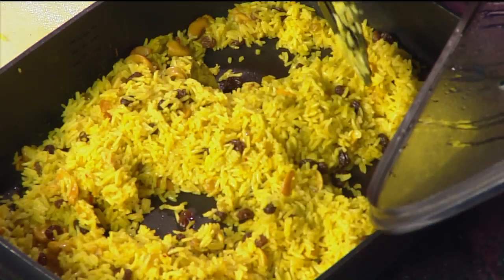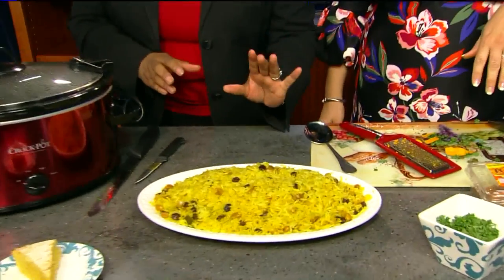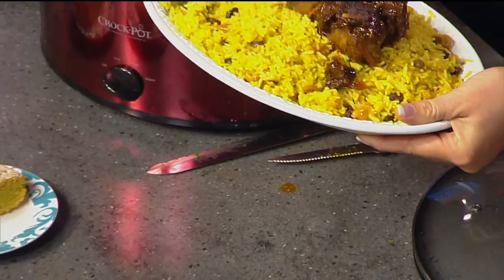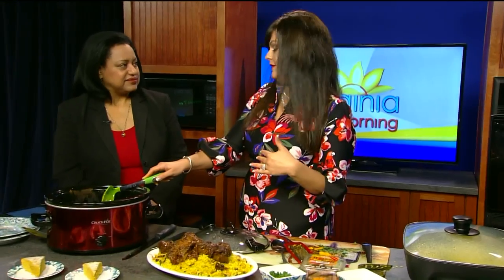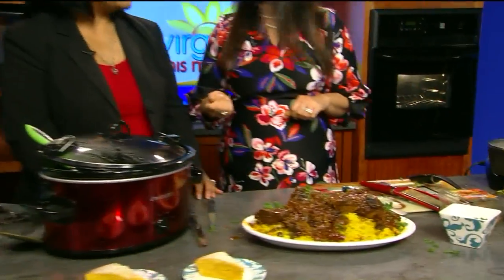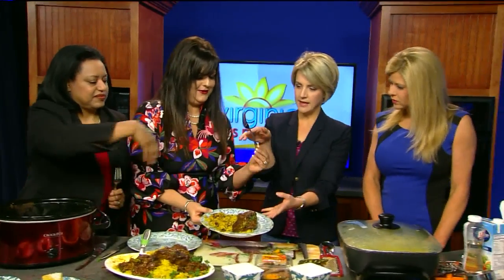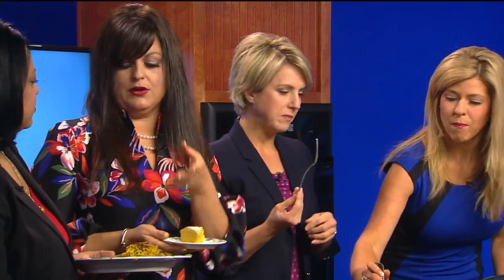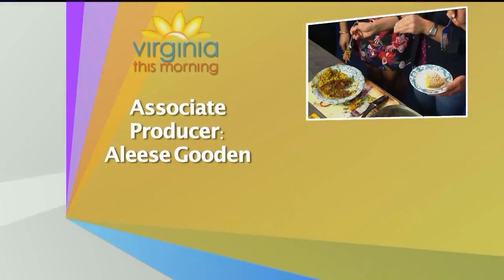Christy O's Moroccan Fig Roast